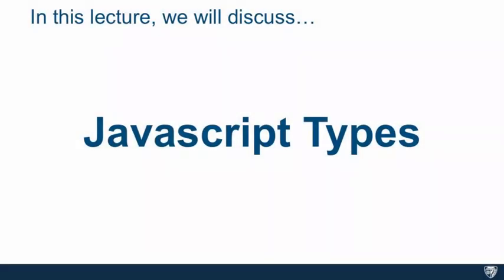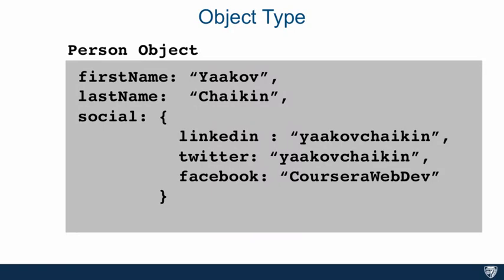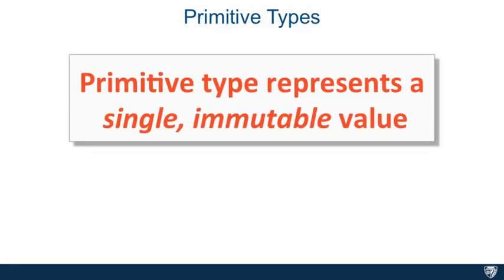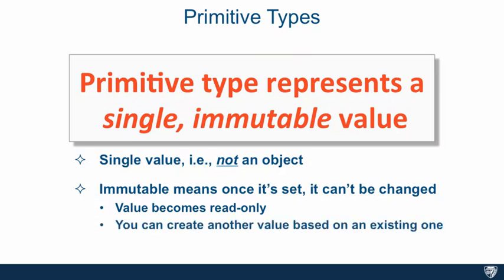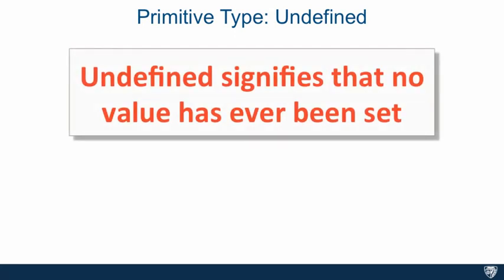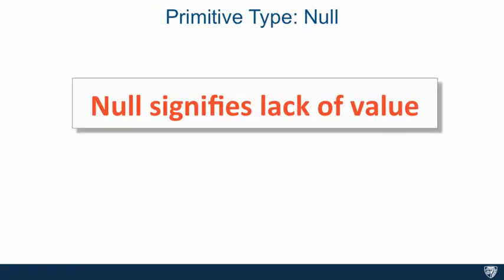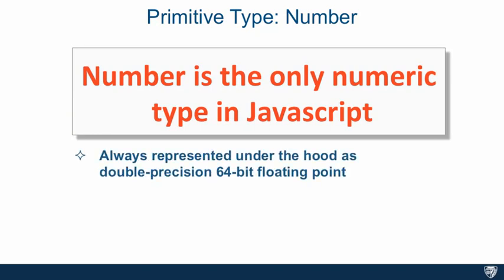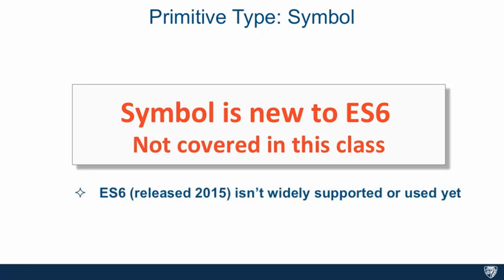Lecture 42, Part 1 Javascript Types